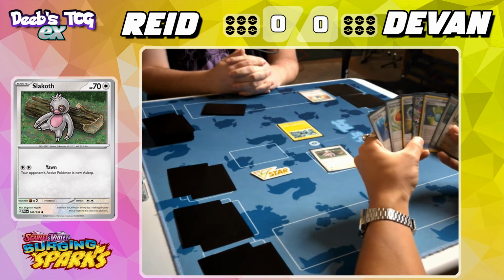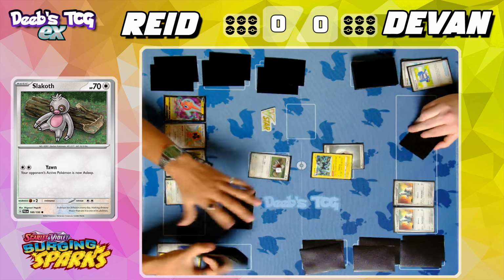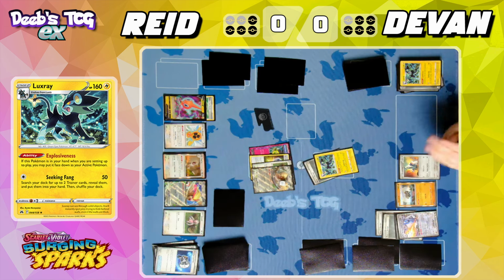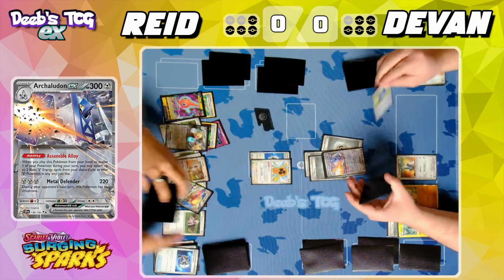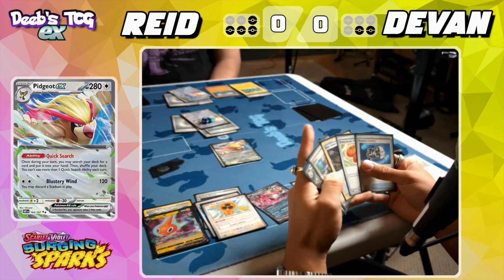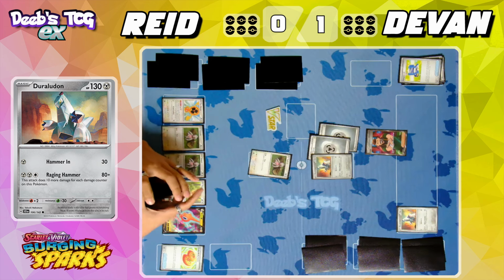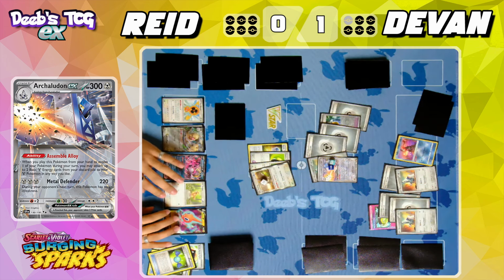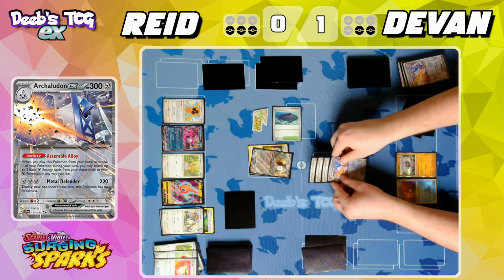TABLETOP SHOWDOWN: Slaking ex VS. Archaludon ex!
Welcome to Tabletop Showdown!

Today we take a look at the dynamic match-up of Slaking ex and Archaludon ex! These two decks are new in Surging Sparks, and today we'll find out which one is on top!

Here's a link to the lists we used in this Preview Showdown:
Slaking ex:

Intro - 00:00
Game 1 - 00:30
Game 2 - 34:04
Outro - 52:17